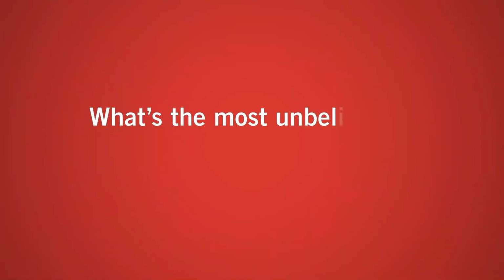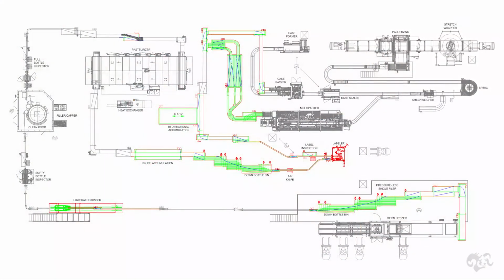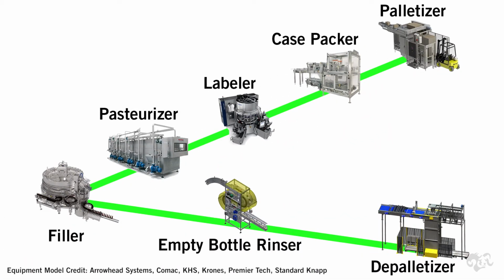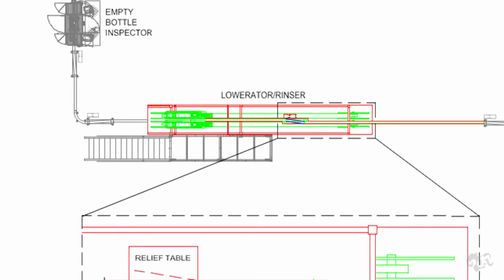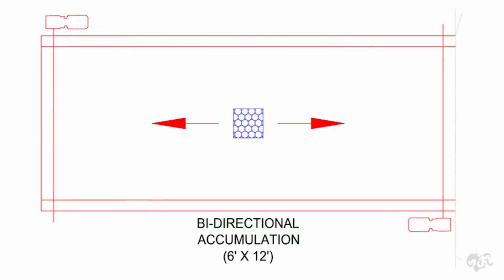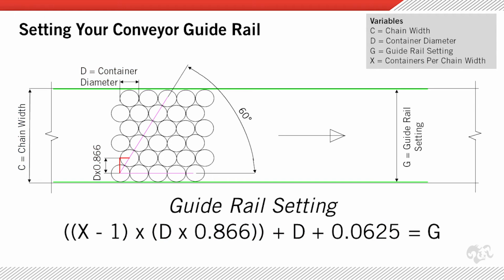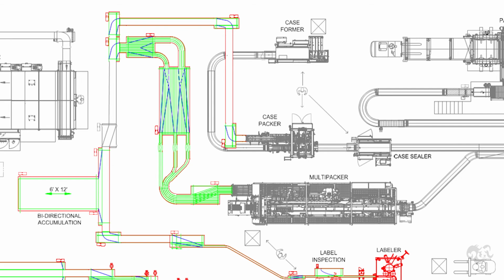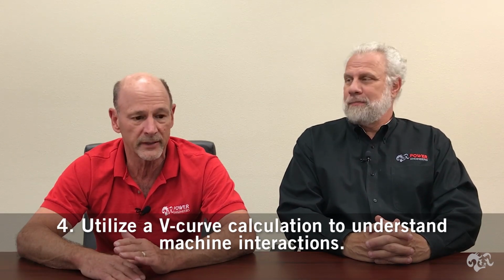Bottling 101 with Calvin Blake and Jim Stahlman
Bottles and cans and V-curve theory, oh my! Let our engineers lead you down the yellow brick road to a better way to bottle and can.